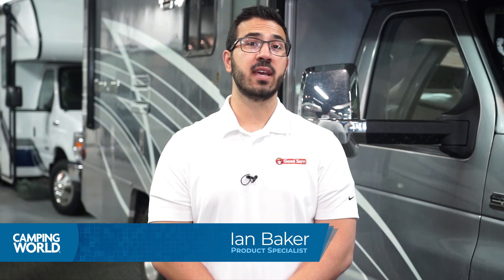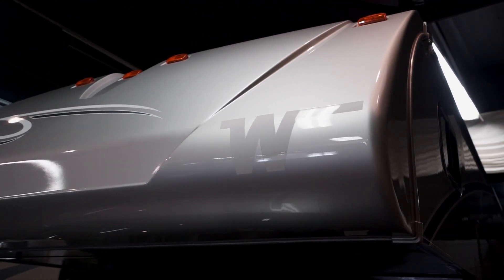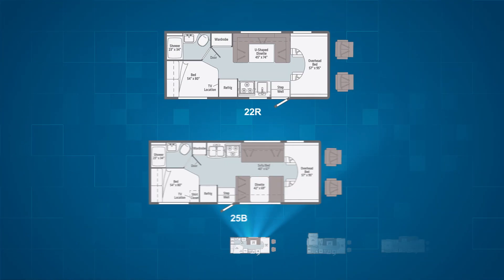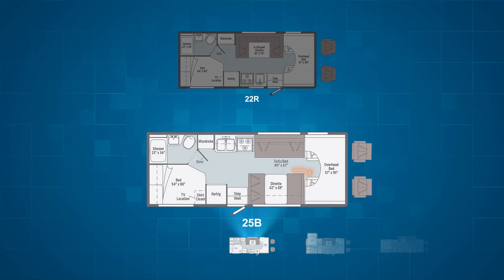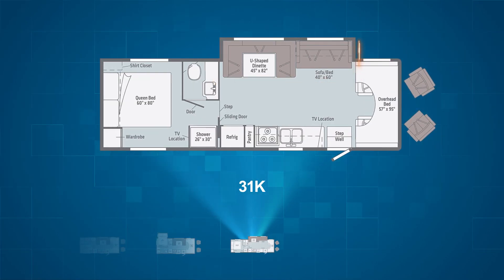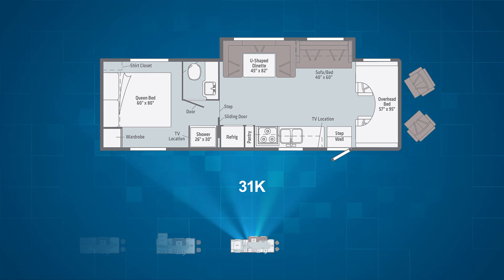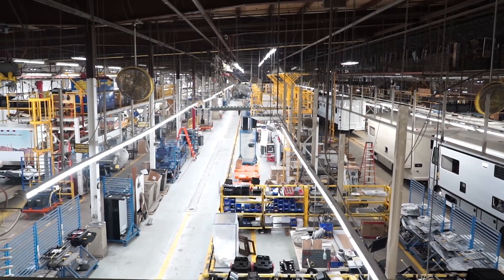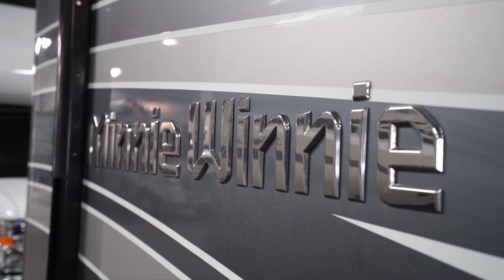RV Overview Winnebago Minnie Winnie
Find a Winnebago Minnie Winnie near you!

Come explore the Winnebago Minnie Winnie! Join Ian Baker in this RV overview as he breaks down the floorplans and features that make the Winnebago Minnie Winnie unique. Will the Minnie Winnie be right for you? You'll have to watch and find out!

0:08 - Brief Overview
0:30 - Floorplans
2:11 - Features & Options